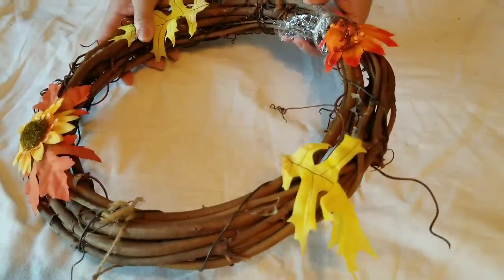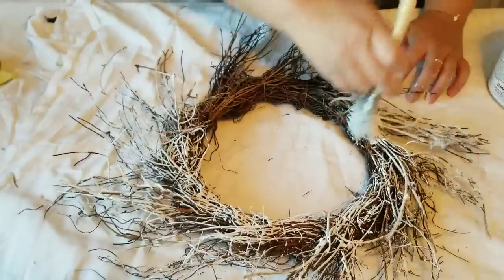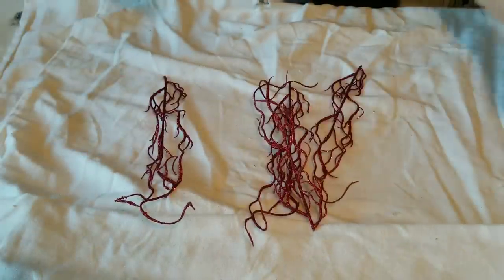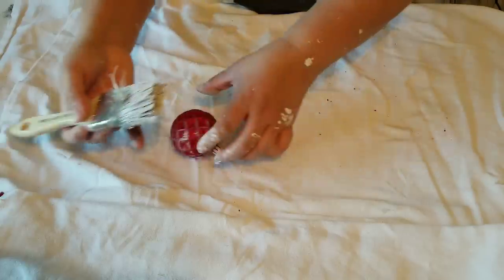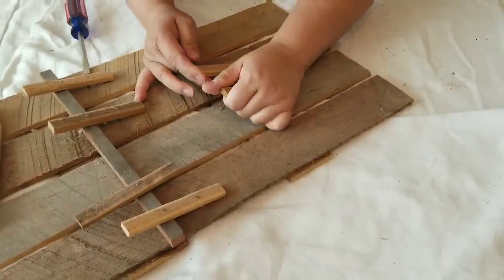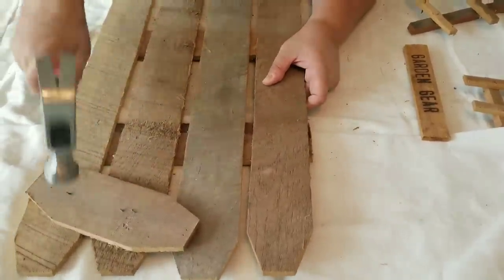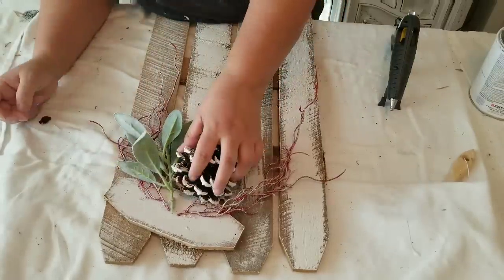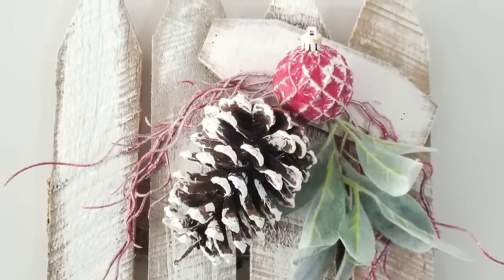Trash to Treasure: Christmas decorations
I am so excited to begin getting my Christmas decorations ready! No, I'm not decorating for Christmas just yet, but I am getting the decorations ready!
On this video I take three thrift store finds and transform them into new and updated decorations for Christmas.

Thank you, from the bottom of my heart, for watching my videos. Painting furniture, organizing and decorating my home on a budget are some of my passions and I love sharing it with you.

FOLLOW ME

BINGE WATCH MY TOP 5 VIDEOS

My favorite supplies and tools

Tatler & Tatum Chalk and Wax paint brush

Sponges
2-Pack True Applicator, True Even Finish Applicator for Streak Free Finishes (Reusable)

Plaid Enterprises Nylon Chip Brush set
I use these to apply the sealer

Coceca 5 inch 8 hole sanding disk for orbital sander

Rust-Oleum Chalk paint in Linen white

Rust-Oleum Chalk paint in Chiffon Cream

Minwax Polycrylic in Clear Satin

Rust-Oleum water based polyurethane in crystal clear satin

Ryobi P1811 One+ Compact Drill

Ryobi 3 piece Airstrike Brad Nailer kit